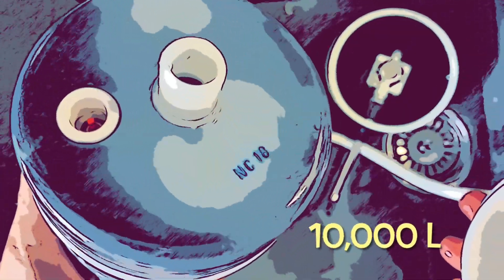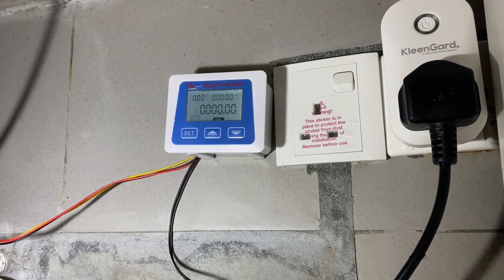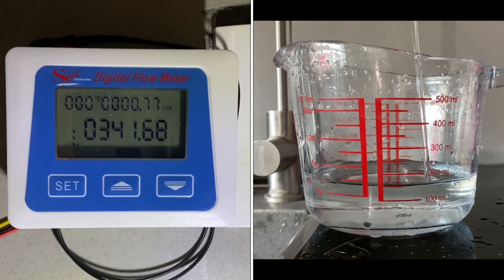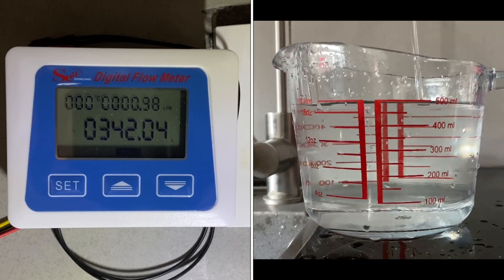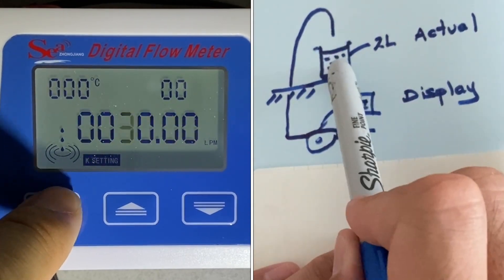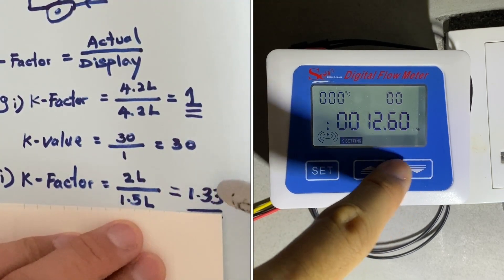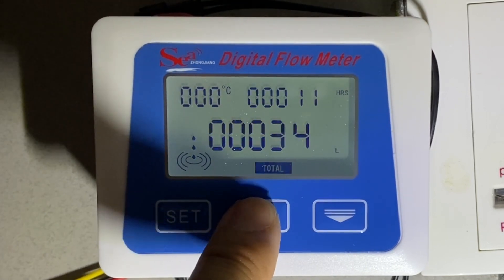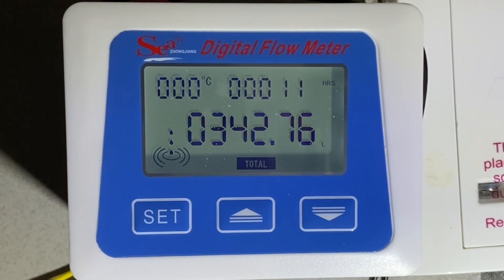Digital Flow Meter for Water Filters! Know When to Change Your Cartridge 🔧💧 [Link in Description]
In this informative video, we'll guide you step-by-step on how to install a digital flow meter to your existing water pipeline. Say goodbye to guessing when to change your water filter cartridge! With the flow meter in place, you'll know exactly when it's time for a replacement, ensuring clean and fresh water for your household. We'll show you the entire process and provide valuable insights on when to change the filter once it reaches 10,000 liters.